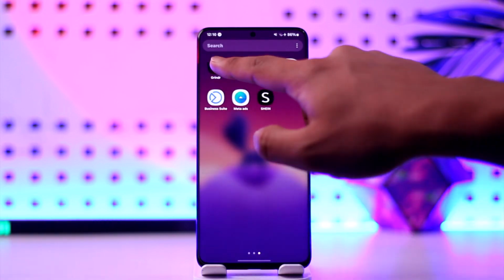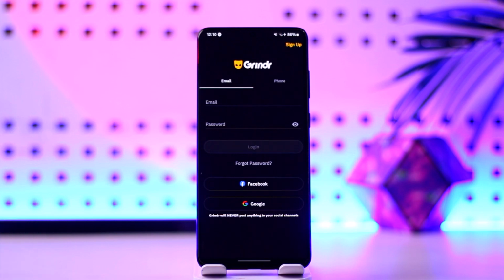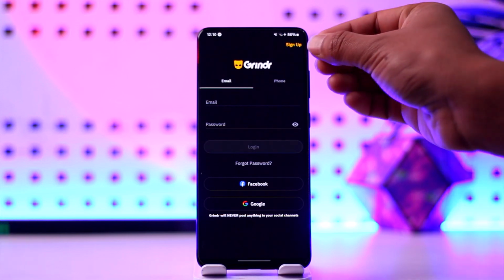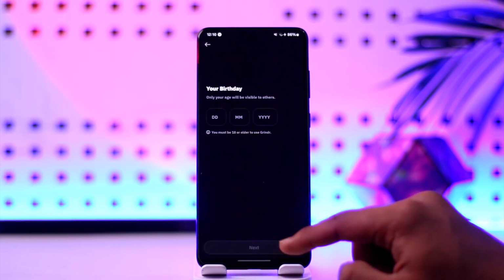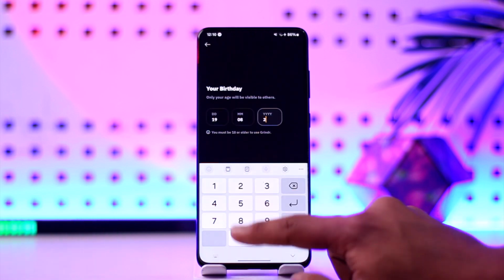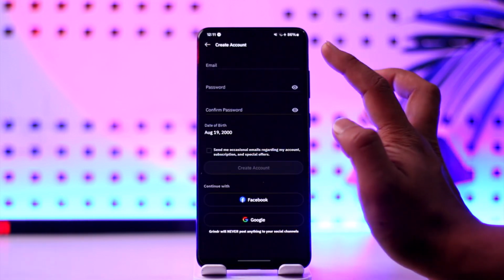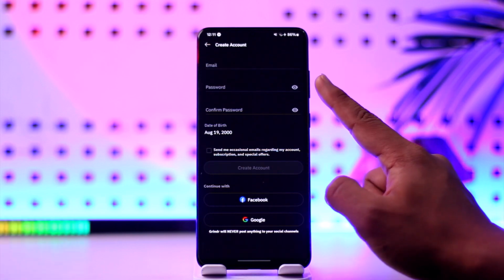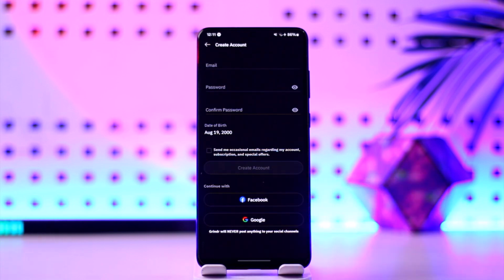How To Make Grindr Account !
In this video, I will show you how to make a Grindr account.

~ Chapters:
0:00 Introduction
0:11 Make Grindr Account
0:53 Conclusion